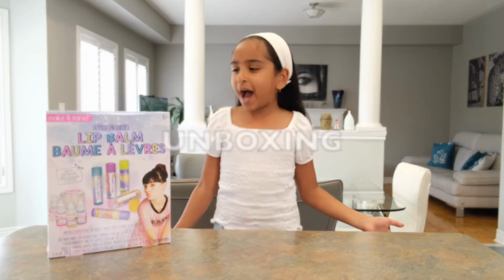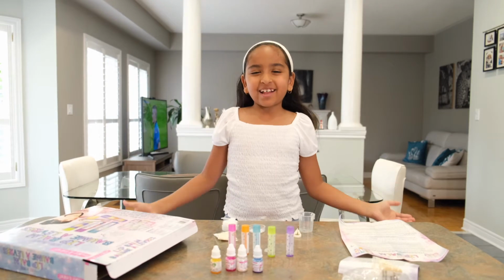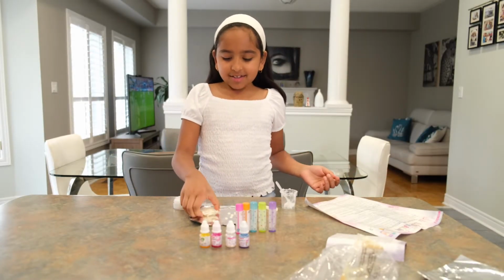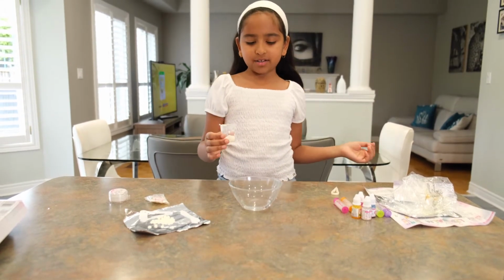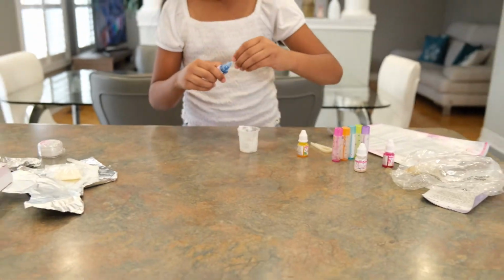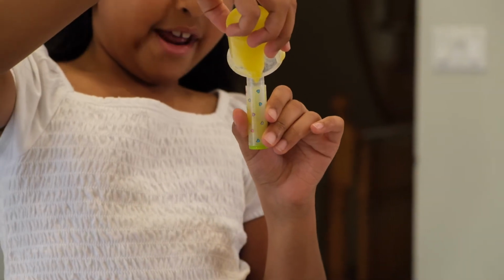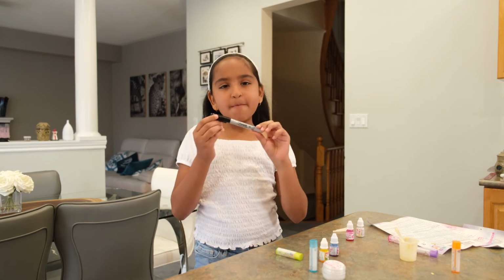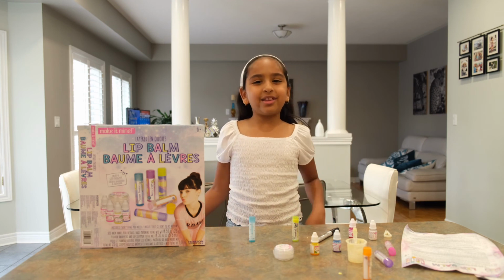UNBOXING LIP BALM KIT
Today, I'm going to be unboxing a cute lip balm kit! In this video, I will be showing you how to make your very own lip balm with this kit!

Bro: hussein_rai09
Sis: dazzling_diva11